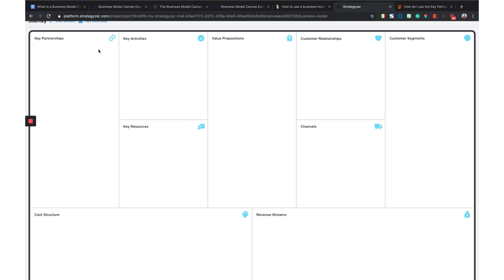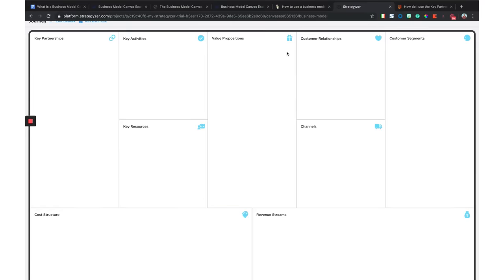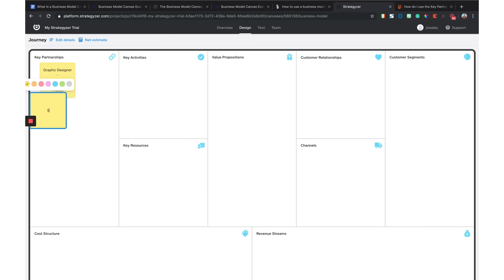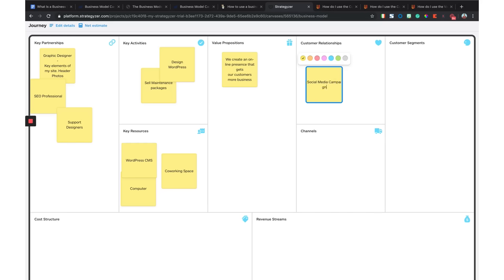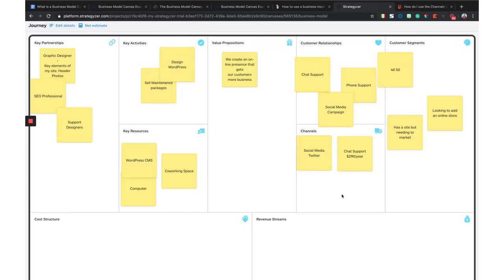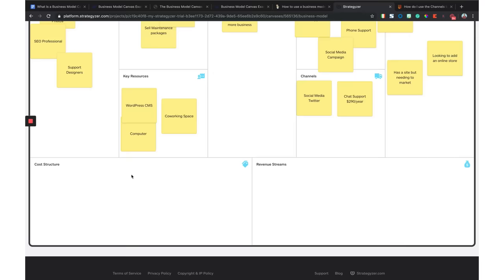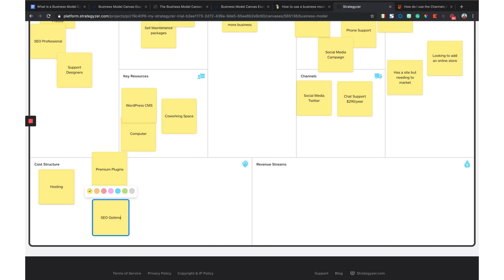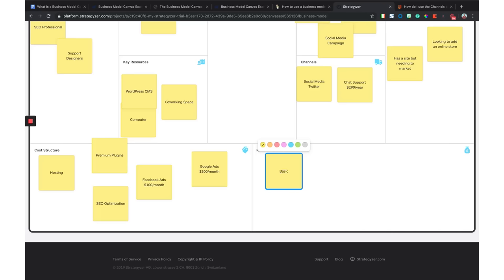What Is a Business Model Canvas and Why You Need One | The Journey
What Is a Business Model Canvas and Why You Need One. 🎯 Get your business online in minutes with GoDaddy Airo™

⏰TIMESTAMPS⏰
01:19 – Key Partnerships
02:03 – Key Activities
02:31 – Key Resources
03:00 – Value Proposition
03:55 – Customer Relationship
04:41 – Customer Segments
05:40 – Channels
06:13 – Cost Structure
07:33 – Revenue Streams

Fail to plan, plan to fail. Anyone who has started a business has heard that statement before. Mention creating a business plan and most folk’s eyes will glaze over! While formal business plans can be complicated and downright intimidating, using a business model canvas approach is a visual alternative to help you determine and acknowledge the necessary variables to your business’s viability.

By using a business model canvas, you can visually target the key areas that need to be discussed in advance, and used, for future plans as your business grows. Sound complicated? It really isn’t!

Look at your business model canvas as the building blocks for your business plan. You will be able to visually see each “block” and know where you stand, what you need to do, and any concerns that need to be addressed. By putting down this data, you can get a good idea if your business model is viable, as well as what you need to plan for.

You can do this online or have your business model canvas displayed on a large whiteboard (or blackboard) so that you can outline your chart and be able to add comments, make adjustments and correct assumptions.

Your business model canvas allows you to visualize key value proposition elements at the heart of your business model. Let’s look at each of those in a bit more detail:

Key partners
Round up your key partners and suppliers. You would also include the resources you acquire from your partners and the activities they perform that contribute to your business. Detail every partner’s responsibility and prioritize your dependency on their roles, including what you need them to accomplish to reach your goals.

Key activities
List the activities in your business model canvas required to contribute to your value proposition such as revenue streams, distribution channels, and customer relationships.

Key resources
Note the resources in your business model canvas needed to back up key activities. With these in mind, what is your minimum viable product? Your minimum viable product is a product has just enough features to satisfy your initial customers but will provide feedback for future product development.

Customer relationships
How do you plan on acquiring, keeping and growing your customer base? What type of customer relationships have you already established and at what cost? What campaigns have produced the best results, and why?

Customer segments
Segment customers in your business model canvas based on which are most important, what value you have created for each and how you can cater to them further. Next, define your customer archetypes. Customer archetypes are created by using the data you already have available to better understand customer behavior.

Channels
Which channels work best and are most cost-efficient? Determine the channels your customers prefer to use. Then look at what your competitors are doing. How can you work these preferences and information into your workflow?

Cost structure
This is where you determine your cost ratios and should include your fixed and variable costs. Your cost ratio will show you how well you are doing in regard to managing your profits and the associated costs. What are your most and least profitable expenditures?

Revenue streams
In this part of your business model canvas, determine your revenue model, a framework for generating revenue. Your revenue model needs to guide what you should pursue based on established revenue sources. Determining what value you offer and how to price that value as well as who is willing to pay for that value helps you determine your target market and create the most effective marketing strategies.

By consistently referring back to each module in your business model canvas, you can address new developments and change strategies as needed. This approach allows you to visualize and address each variable on the road to profitability.

Why not create your own business model canvas today? You might be surprised at what you discover that you might not have thought about before!

The Journey is what everyday entrepreneurs, like you, need to follow in the pursuit of online success. Our experienced GoDaddy Guides are here to take you through all the steps, both big and small, that you encounter every day.